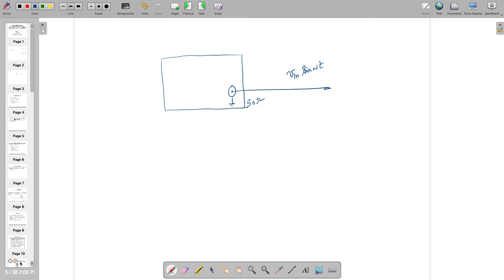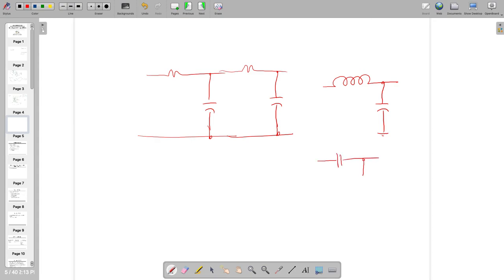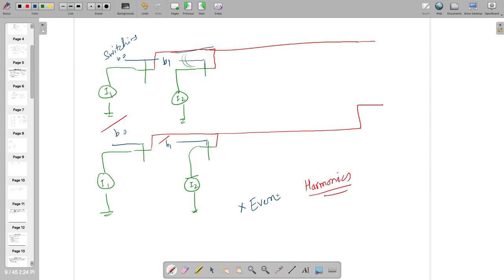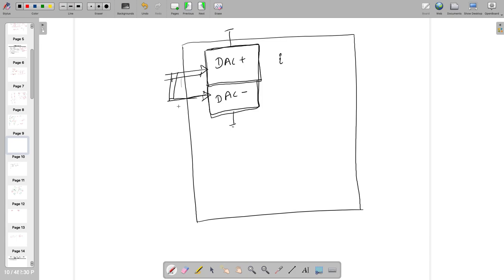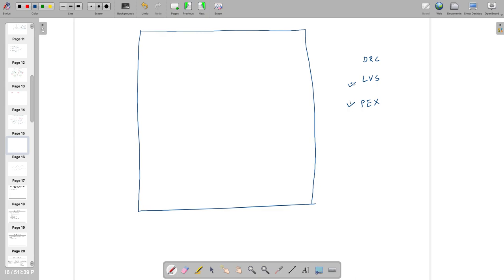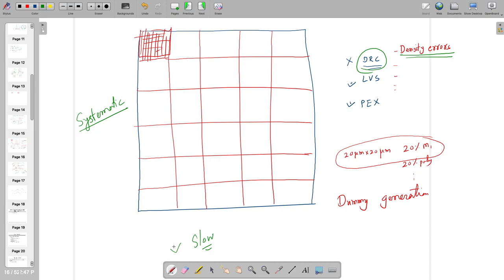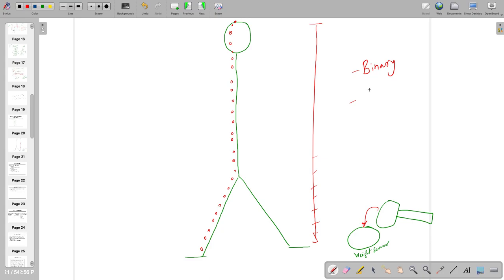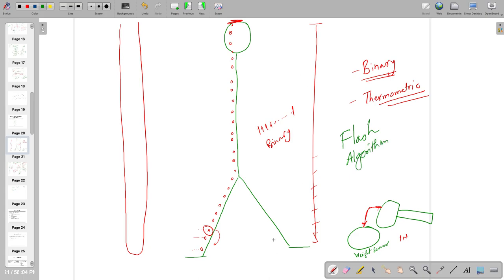Lect15_Layout_ADC_Algo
Layout in Cadence and ADC Algorithms.